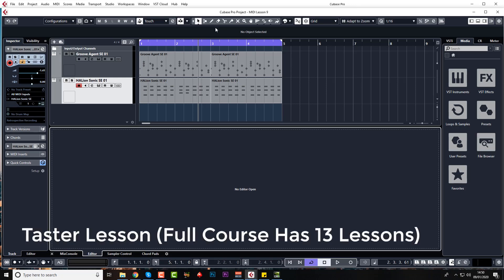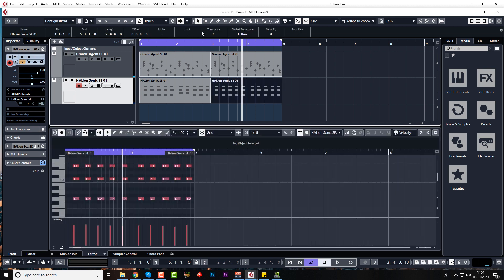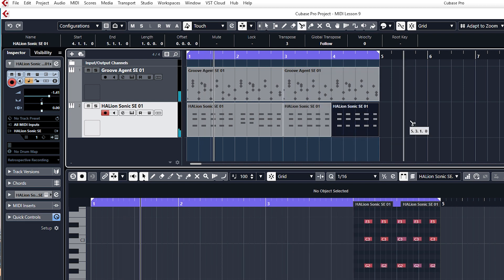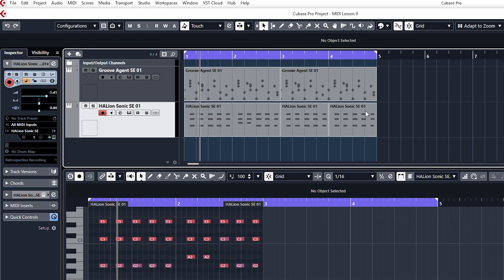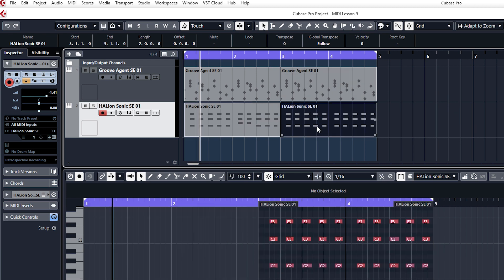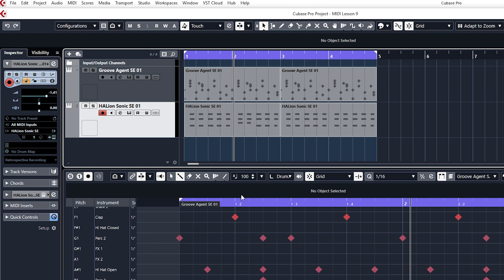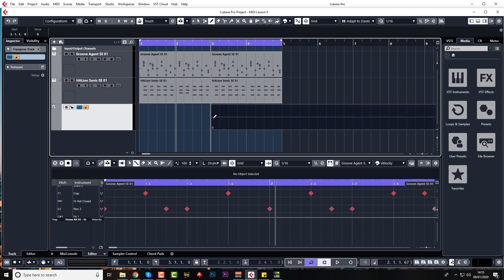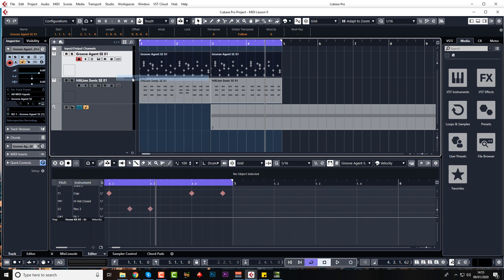MIDI Transposing Tutorial In Cubase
Are you new to Cubase, MIDI or music production? This is the perfect course to teach you the basics of MIDI and it's capabilities, to help improve your projects within Cubase.

As usual, this course is taught in the typical Born To Produce style. Fun, easy to follow and no fluff or waffle! Just straight to the important information with examples. This is a great tutorial for Cubase beginners.

Learn how to record and edit MIDI and be creative with it too in this brand new 13 lesson course.

Cubase tutorial
Cubase MIDI